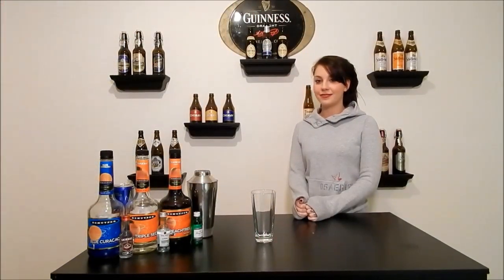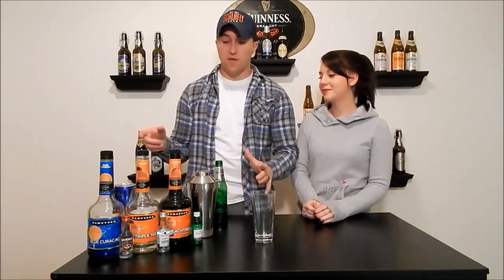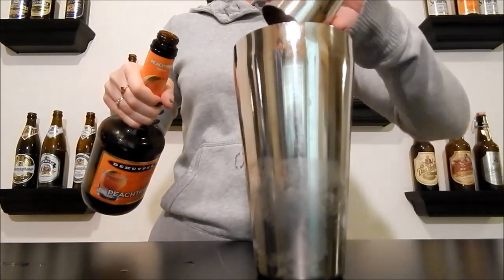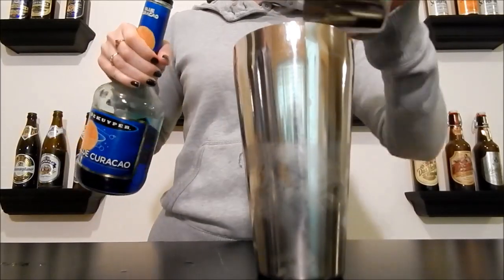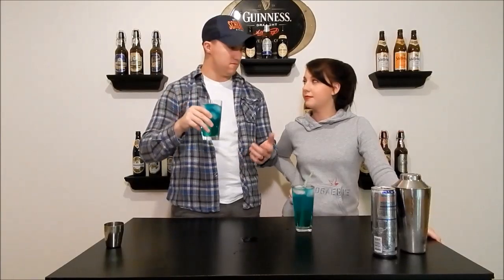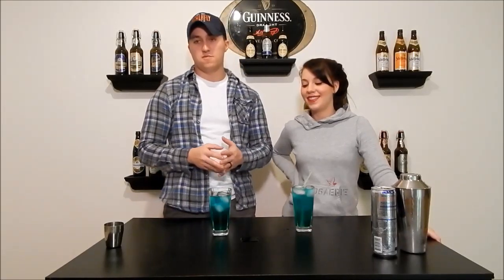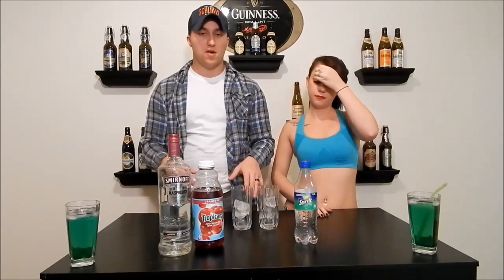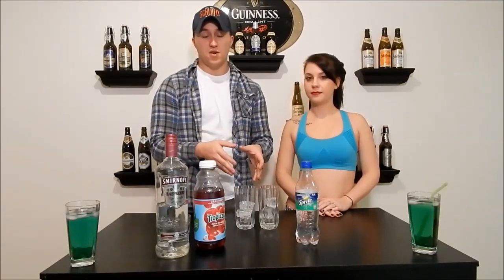Irish Trashcan Cocktail! (bonus shot: Snorkel Shot!)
This time we try a very potent cocktail with a pretty unique shot at the end!